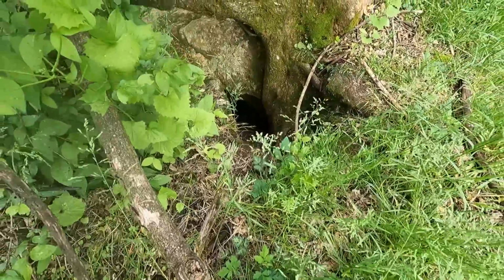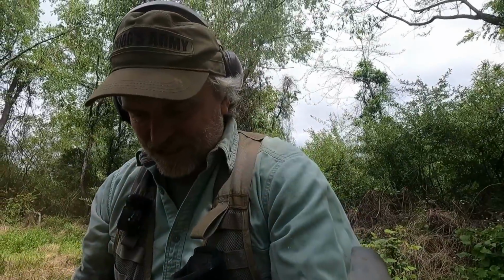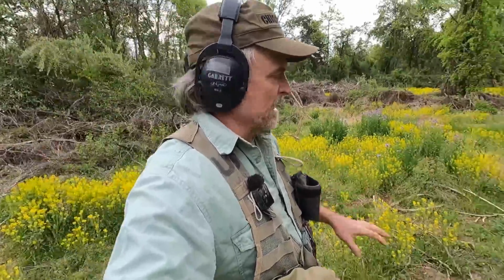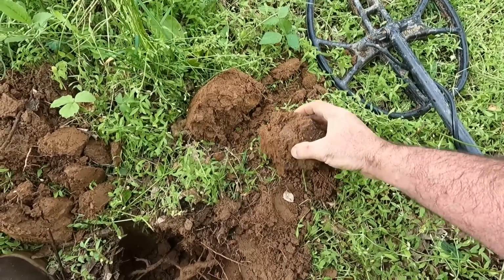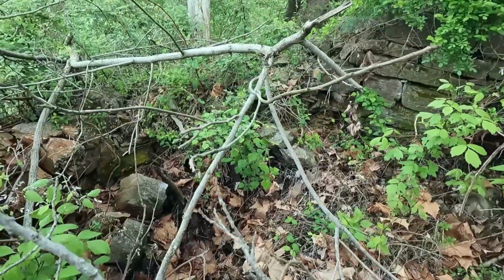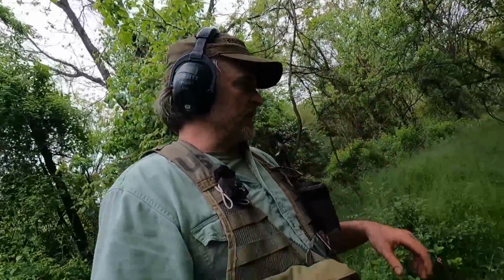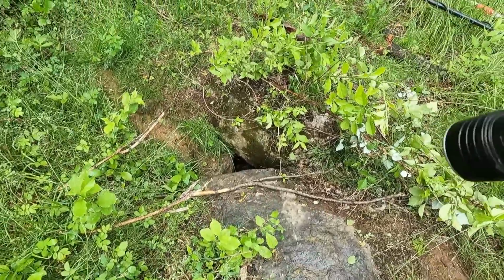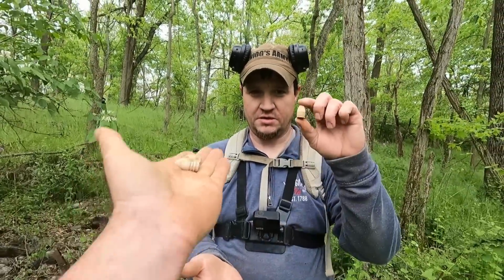Metal Detecting - Exploring - Searching For Caves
Today Mike of Gr8Finds and I search a large permission with our metal detectors and also just explore the general area. I come across a few sinkholes and check them out in the hopes they may lead to finding a cave or cavern system.